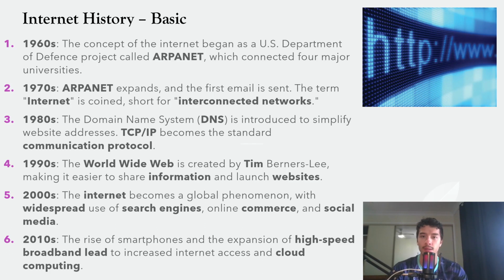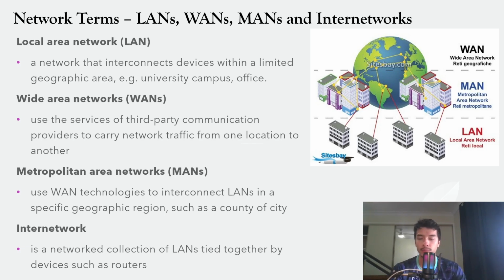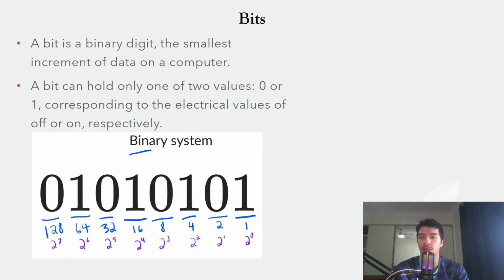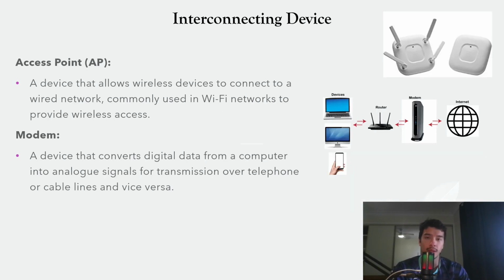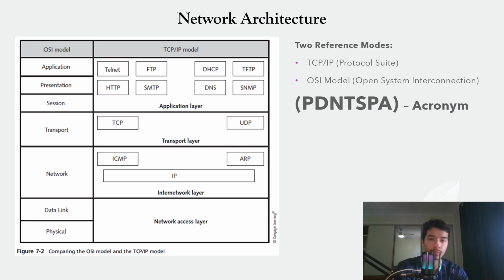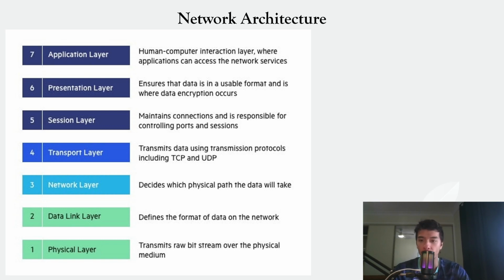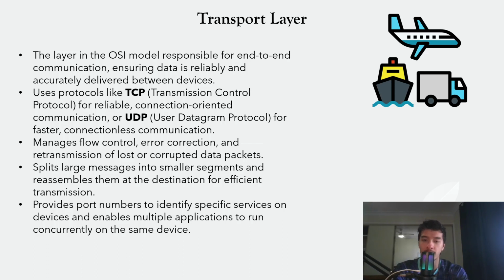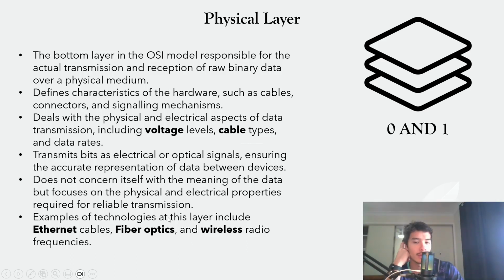Introduction to Computer Networking | Ep 1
Welcome to Episode 1 of our comprehensive series on Computer Networking! In this episode, we embark on a journey to demystify the fundamentals of computer networking. Starting with an exploration of the OSI Model, we lay the groundwork for understanding the intricate layers that make up modern network communication. From there, we delve into the basics of network devices, demystify the concept of ports, and explore key networking protocols. Whether you're a beginner or looking to reinforce your networking knowledge, join us on this educational adventure as we pave the way to becoming networking experts.